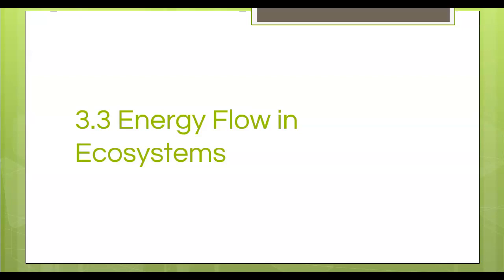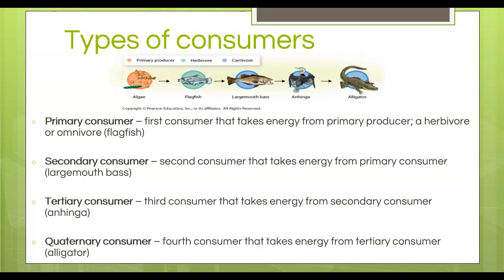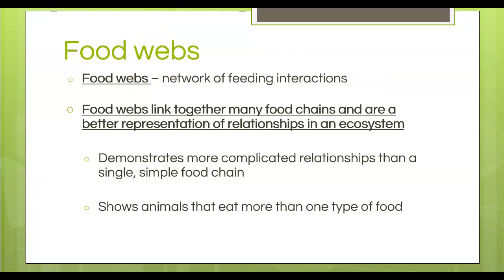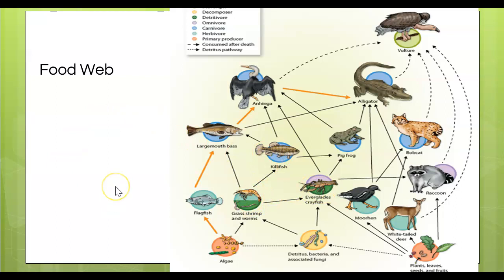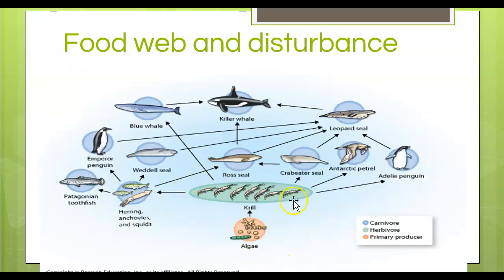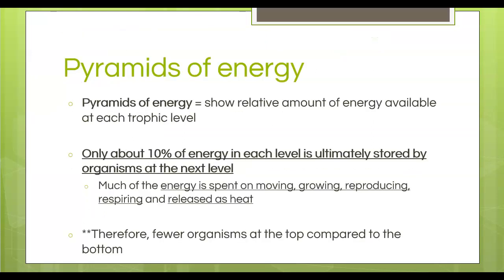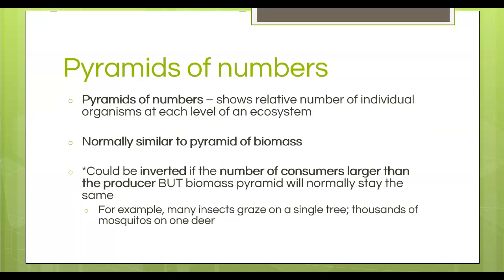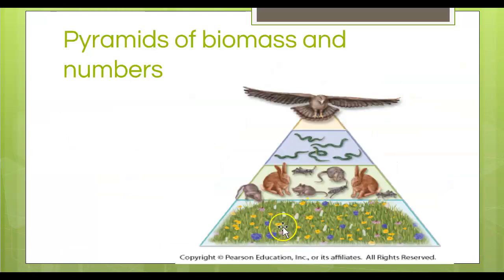Energy Flow - Food Chains, Webs, and Pyramids